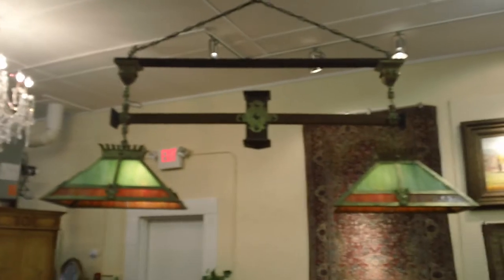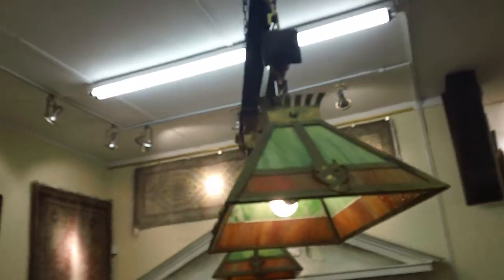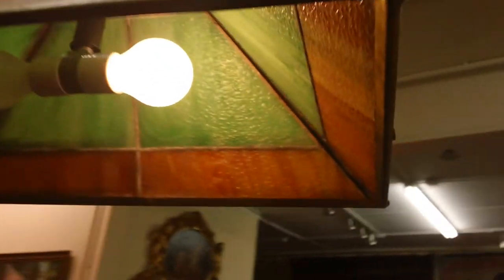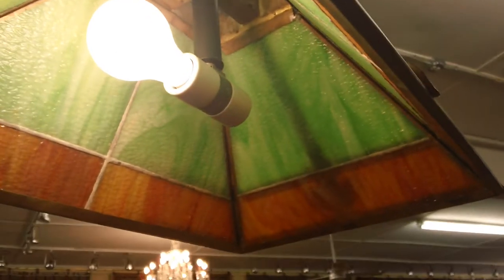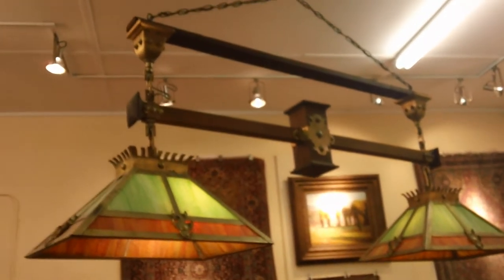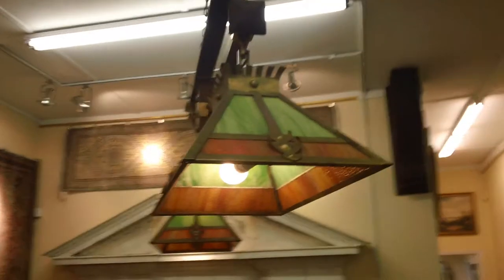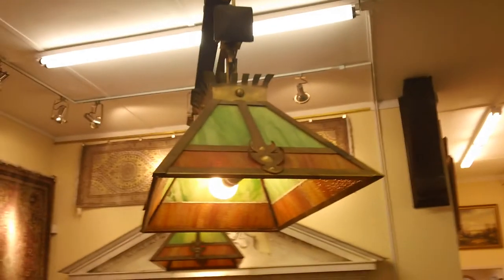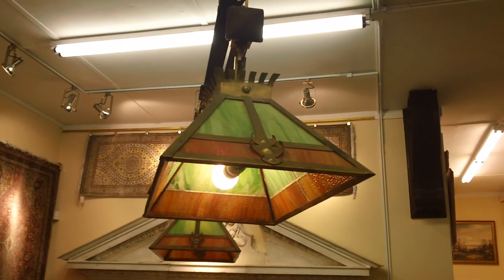VIDEO! Rare Mission Prairie Slag Stained Glass Oak & Bronze Billiard Lamp Island Light